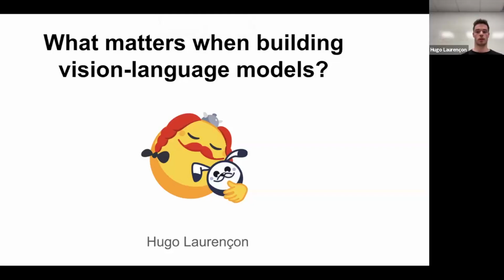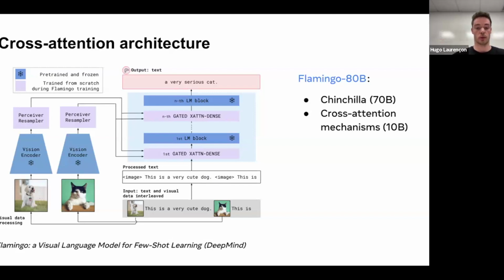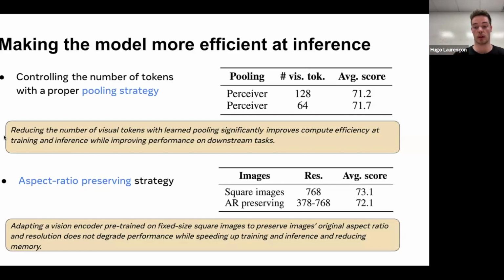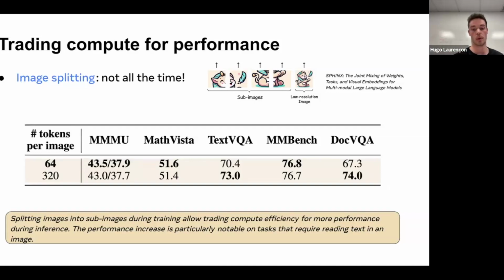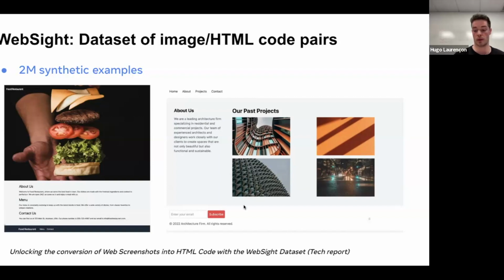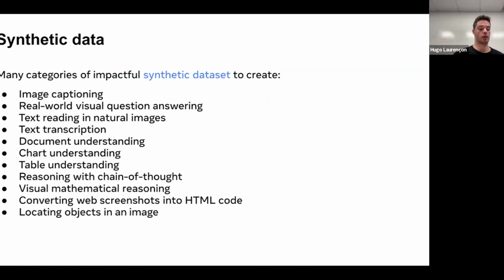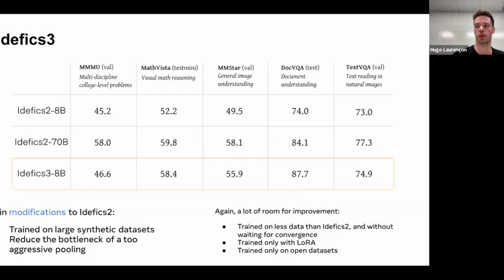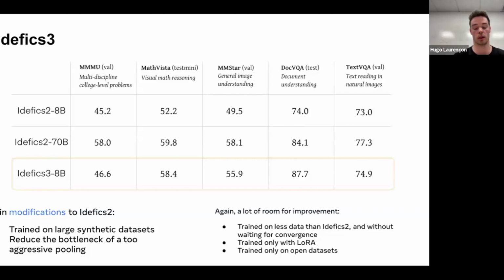Hugo Laurençon | What Matters When Building Vision-Language Models?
Abstract: The growing interest in vision-language models (VLMs) has been driven by improvements in large language models and vision transformers. Despite the abundance of literature on this subject, we observe that critical decisions regarding the design of VLMs are often not justified. We argue that these unsupported decisions impede progress in the field by making it difficult to identify which choices improve model performance. To address this issue, we conduct extensive experiments around pre-trained models, architecture choice, data, and training methods. Our consolidation of findings includes the development of the models Idefics2 and Idefics3.
Bio: I spent 3 years at Hugging Face while I was doing my PhD, and my research focused on developing vision-language models and creating datasets for their training. Now I've just started a new role as an AI Research Scientist at Meta.